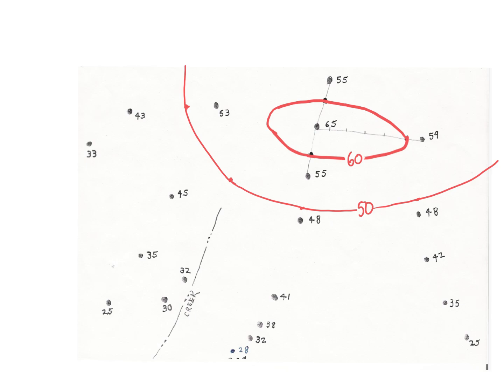How to make a contour map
A brief demonstration of how to make a contour map.  Original base map created by R. Steinberg and V. Kramer.